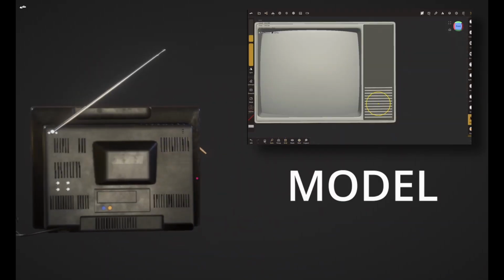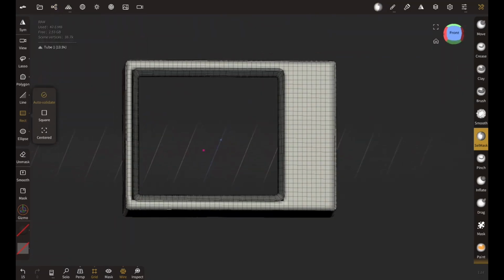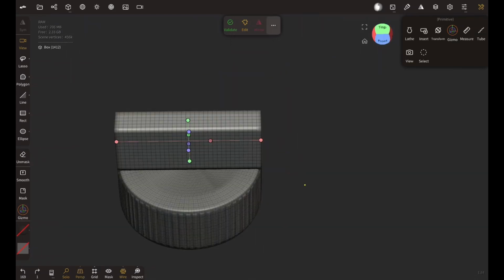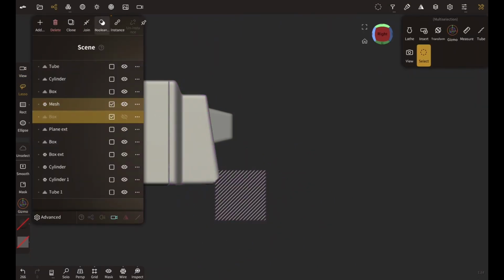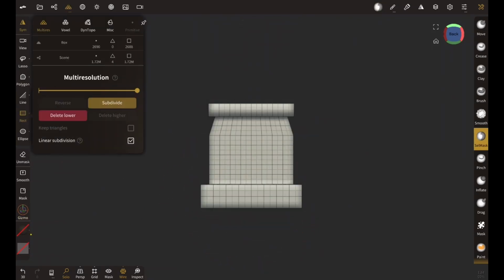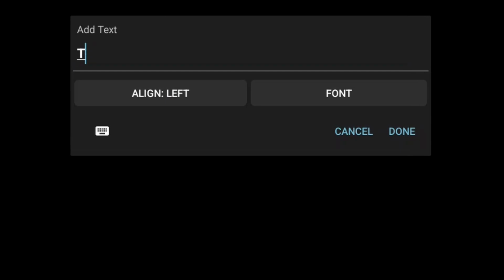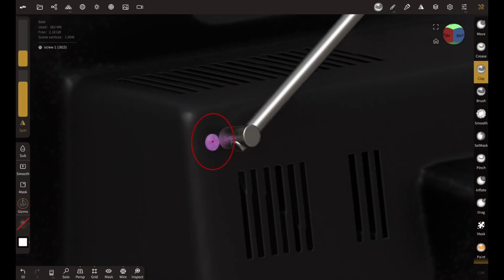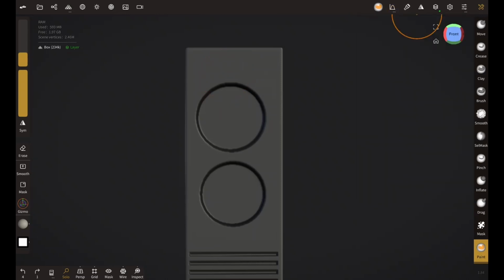Hard Surface Modeling ,Texturing | Nomad Sculpt Tutorial [Full process explained]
In this tutorial I will teach you Hard Surface modeling and texturing  in Nomad sculpt.
Hard surface modeling tutorial in nomad sculpt
Hard surface modeling on android
Nomad sculpt Hard surface tutorial
Nomad sculpt Texturing tutorial

Chapters

0:00 Intro
0:08 Big Forms - Front
02:35 Details - Front
04:33 Big Forms - Back
05:55 Details - Back
05:18 Boolean
10:34 Texturing